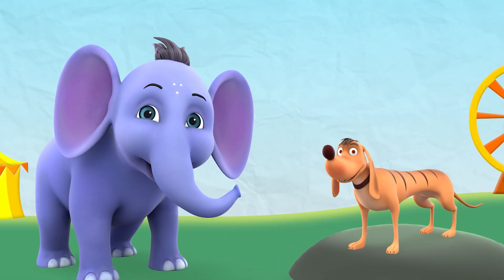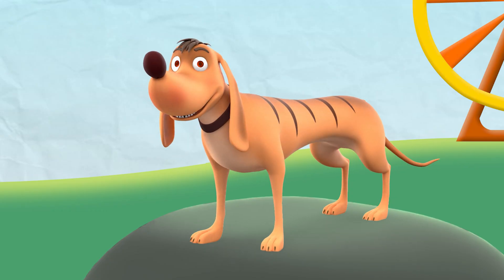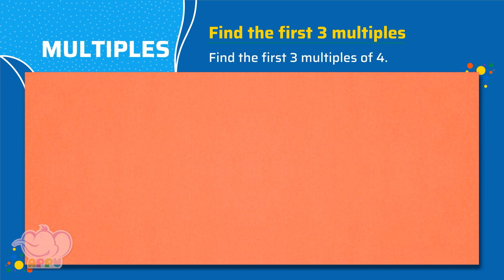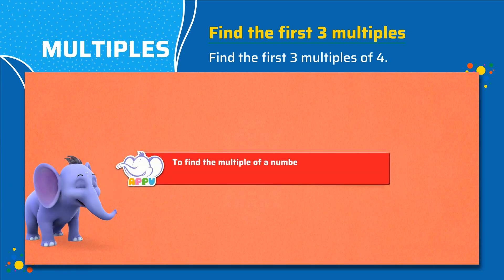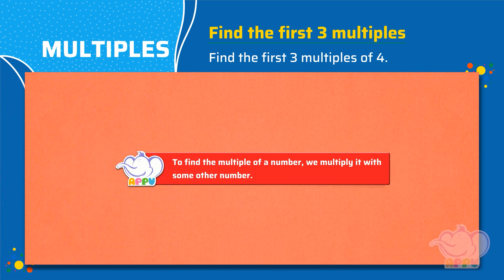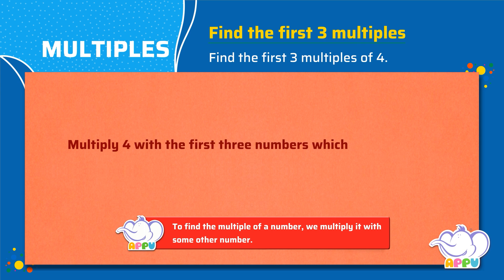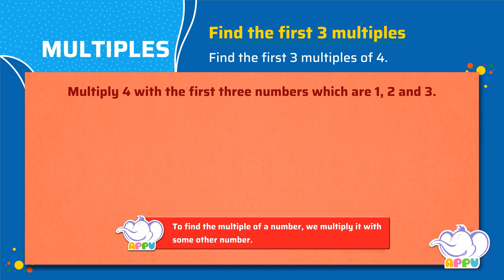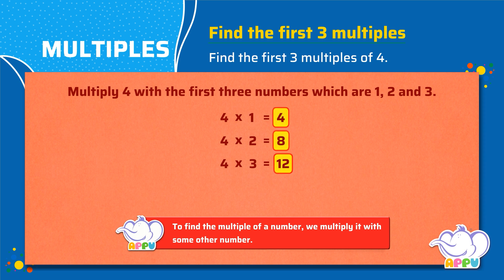G4 - Module 4 - Exercise 1 - Find the first 3 multiples | Appu Series | Grade 4 Math Learning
Put your math skills into action with Appu and Tiger! In this exercise, you'll be testing your multiplication knowledge by discovering the first three multiples of a given number. Explore, practice, and enjoy the journey of numbers!